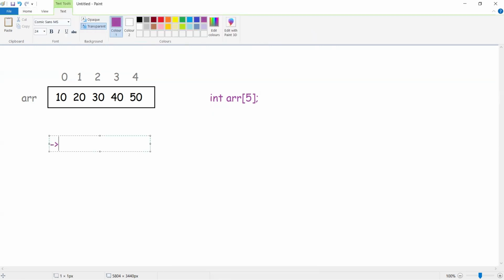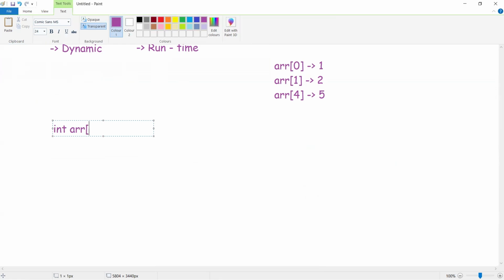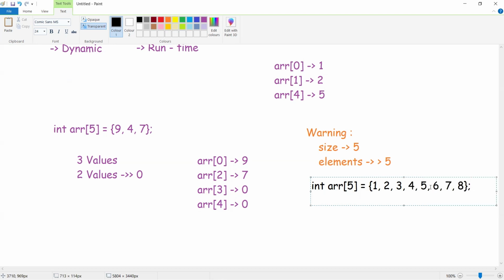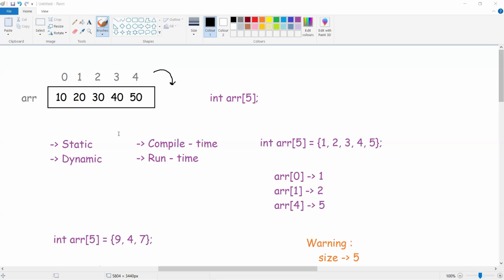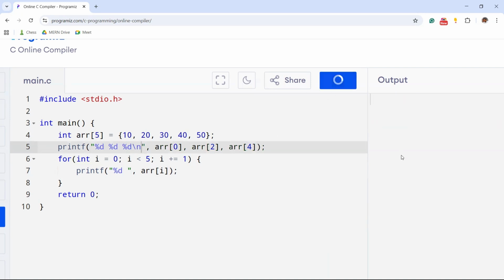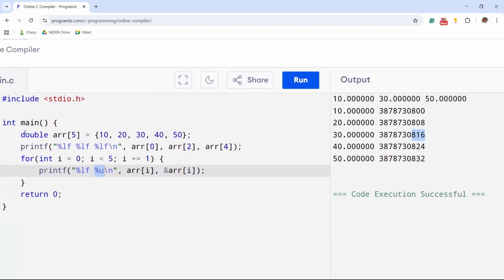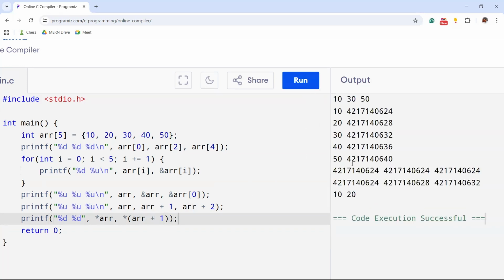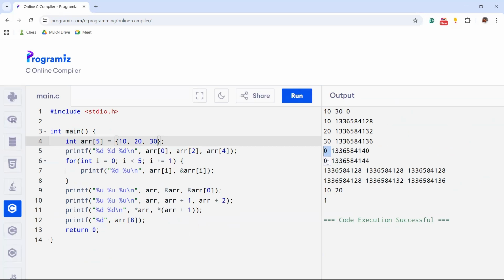Arrays - 3 | Static Initialization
Welcome to Video 3 of our C Programming Series for Absolute Beginners! 🎓

In this video, we’ll learn about Static Initialization of Arrays in C — the process of assigning values to arrays at the time of declaration.

You’ll understand how array values are stored in memory even before program execution begins, and how unused elements are automatically initialized to zero.

💡 Topics Covered

What is Static Initialization in C
Syntax of Static Initialization
How arrays store values at compile-time
Partial initialization of arrays
Default values for uninitialized array elements

📚 Key Takeaways

After this session, you’ll clearly understand:
How to initialize arrays in one line
What happens to elements that are not explicitly assigned
Why static initialization is memory-safe and efficient

arrays in c, static initialization, c array initialization, array initialization in c, static array declaration, c programming, kushal tutorials, deva kushal, learn c, c for beginners, c array examples, c tutorial, array memory in c, arrays default values, c programming explained, c programming full course, c arrays tutorial